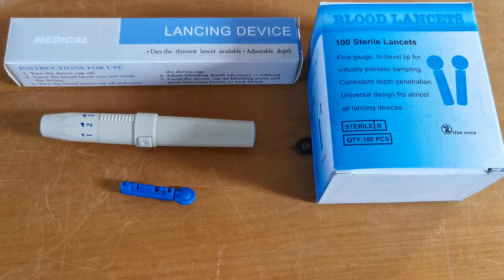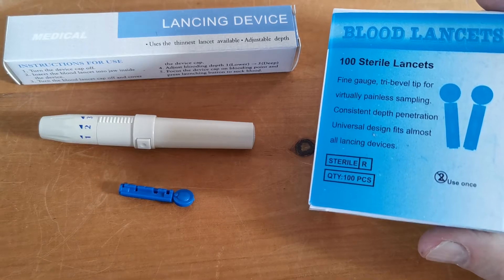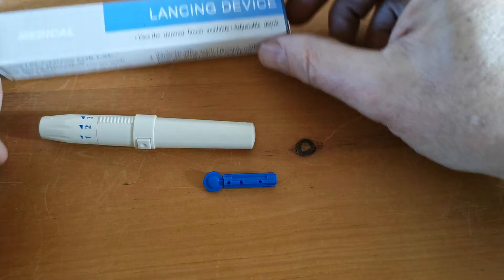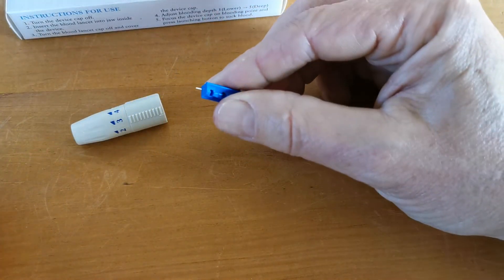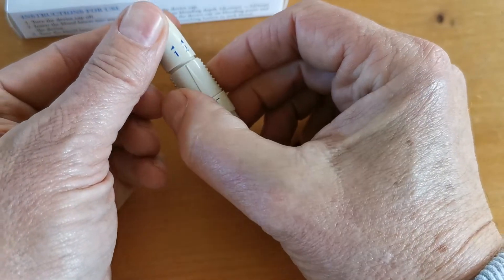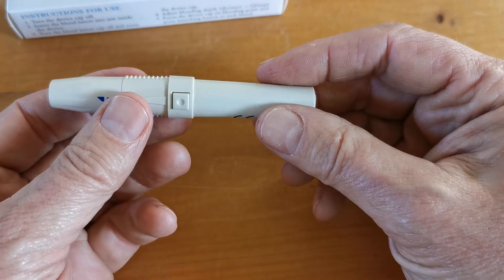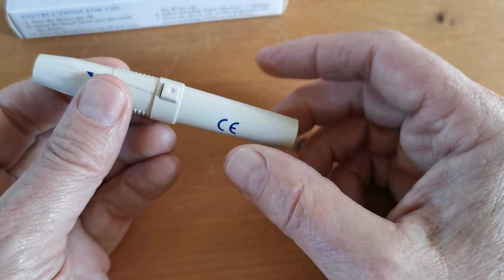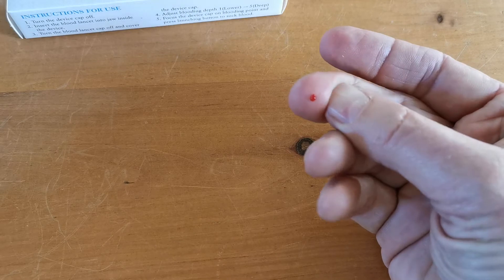How to do a finger prick blood test ~ EFast auto-lancer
How to do a painless and fast finger-prick blood sample

This is the EFast auto lancing device which makes finger prick blood sampling fast and easy